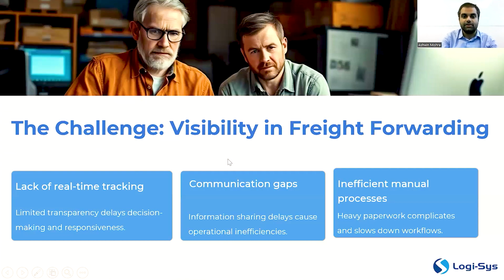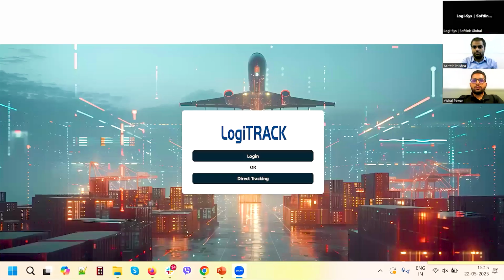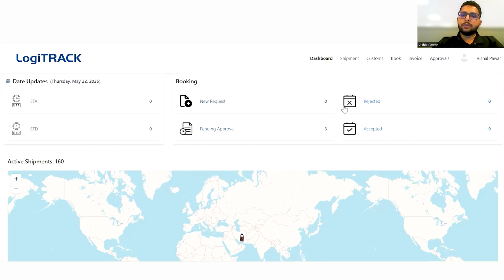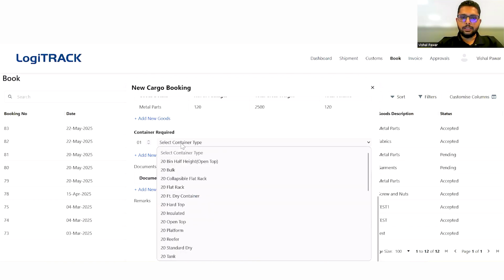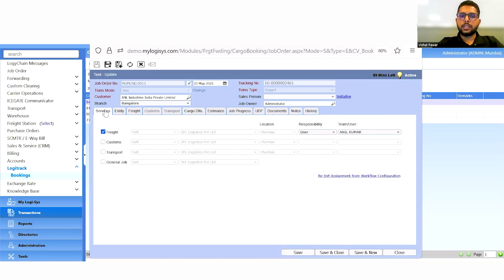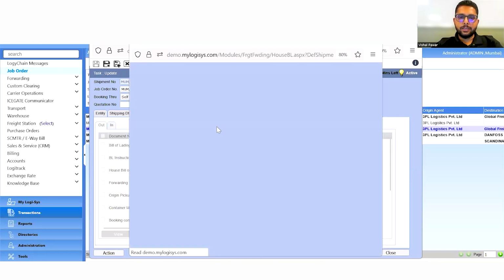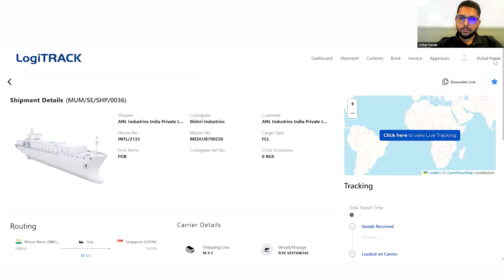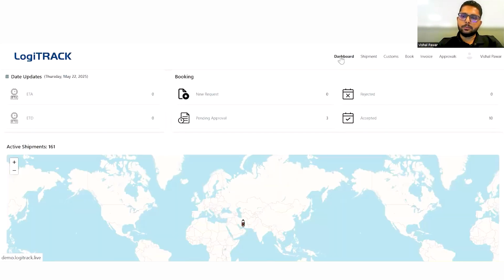LogiTRACK: Empowering your customers with real-time tracking and complete visibility.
𝗪𝗵𝗮𝘁 𝗜𝗳 𝗬𝗼𝘂 𝗡𝗲𝘃𝗲𝗿 𝗛𝗮𝗱 𝘁𝗼 𝗔𝗻𝘀𝘄𝗲𝗿 “𝗪𝗵𝗲𝗿𝗲’𝘀 𝗠𝘆 𝗦𝗵𝗶𝗽𝗺𝗲𝗻𝘁?” 𝗖𝗮𝗹𝗹𝘀?

LogiTRACK gives your customers direct access to shipment updates, invoices, and documents—no calls, no emails, no delays. It reduces routine queries, improves response time, and lets your team focus on what truly matters.

𝗜𝗻 𝘁𝗵𝗶𝘀 𝘀𝗲𝘀𝘀𝗶𝗼𝗻, 𝘆𝗼𝘂’𝗹𝗹 𝗴𝗮𝗶𝗻 𝘃𝗮𝗹𝘂𝗮𝗯𝗹𝗲 𝗶𝗻𝘀𝗶𝗴𝗵𝘁𝘀 𝗶𝗻𝘁𝗼:
✅24/7 live shipment tracking with ETAs & ETDs on a global map
✅One-click access to shipment details, documents & invoices
✅Streamlined booking requests with instant approval/rejection
✅Strengthen your customer relationships with a platform that carries your identity.…and much more.